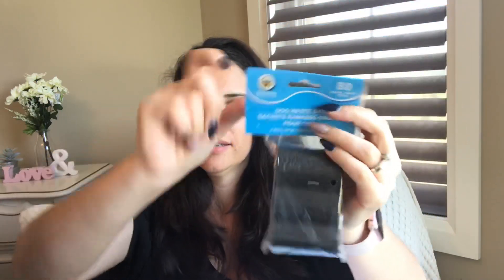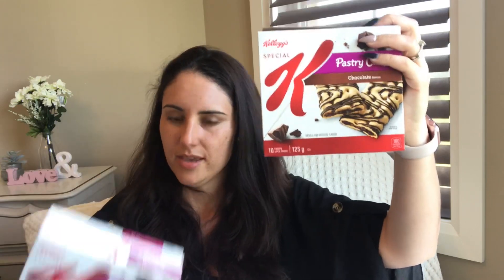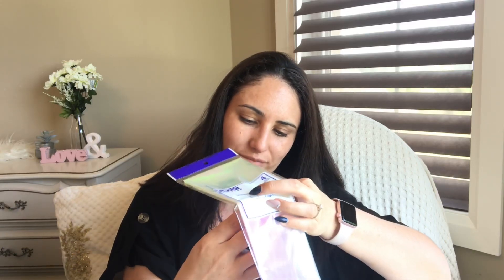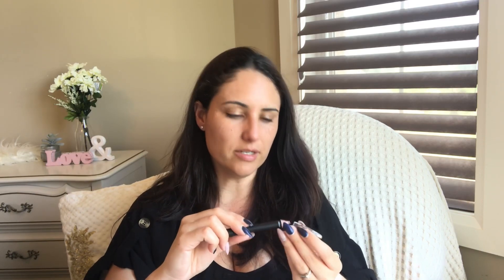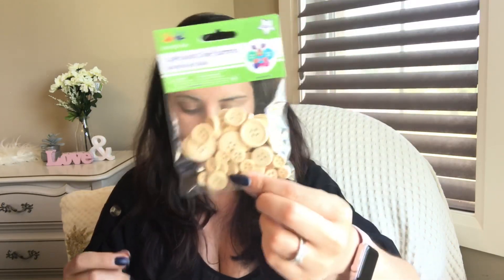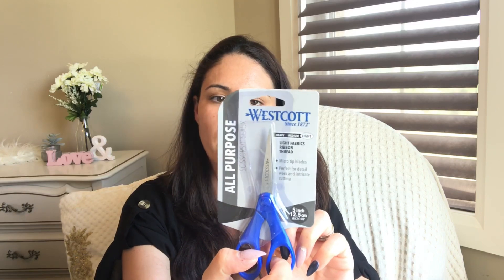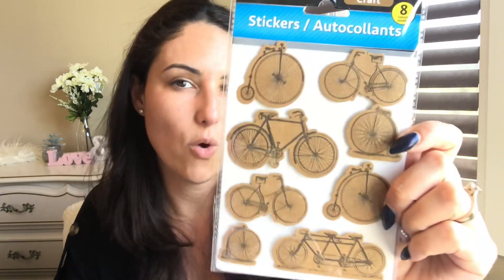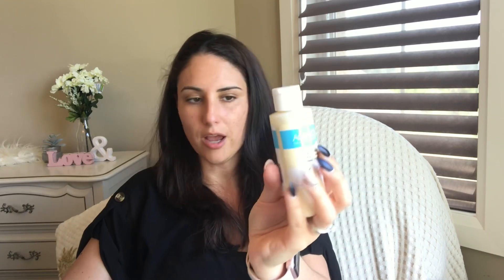HUGE $130 Dollar Tree Haul!! Part 2 of the largest haul I have ever done!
Hello Everyone,

MASSIVE Dollar Tree Haul. Part 2. I am sharing a Dollar Tree haul today with you today including snack and home decor from the Dollar Tree. There are some really great new finds at Dollar Tree. I hope you enjoy this HUGE Dollar Tree Haul.

Vanessa

If you would like to write to me:
Cambridge, Ontario
N3C 0E6